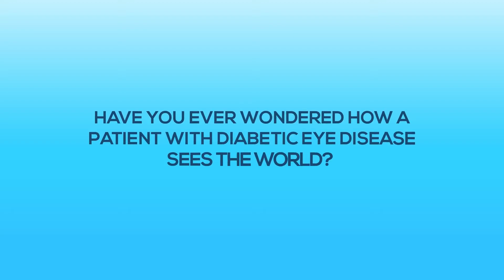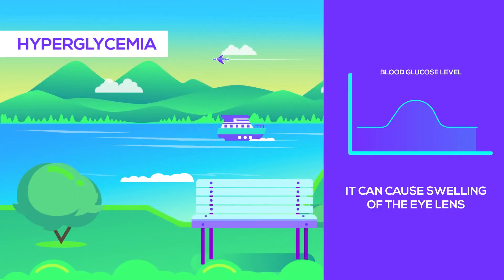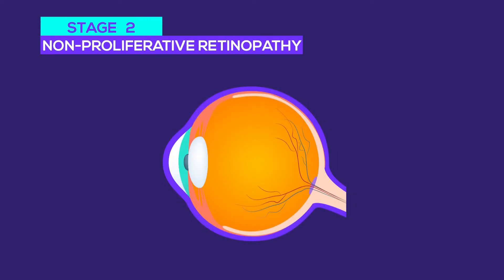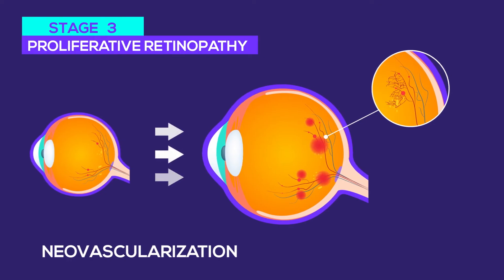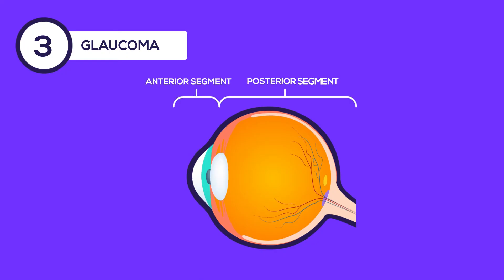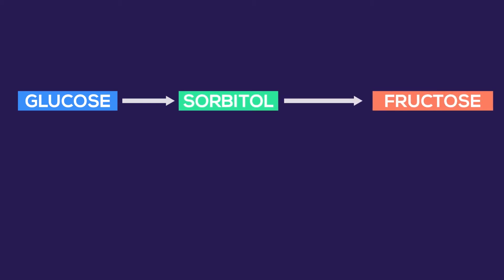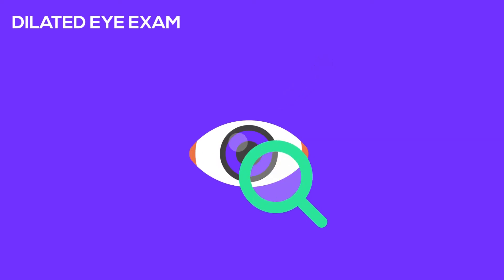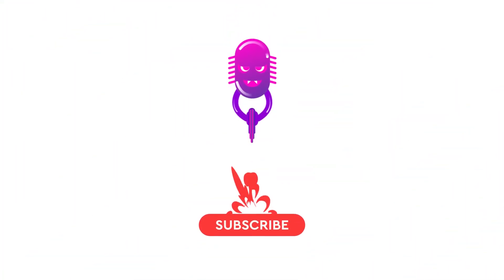How Diabetes Affects Your Eyes (Retinopathy, Glaucoma, Cataracts, Macular Edema)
How does Diabetes affect your eyes? Glaucoma, Cataracts, Macular Edema, Proliferative Retinopathy, Nonproliferative Retinopathy.
Symptoms of Diabetic Eye Diseases
How to diagnose diabetic Eye Diseases?
How often should you undergo eye examination?
How can you prevent or control diabetic eye disease?
How to treat Diabetic Retinopathy?